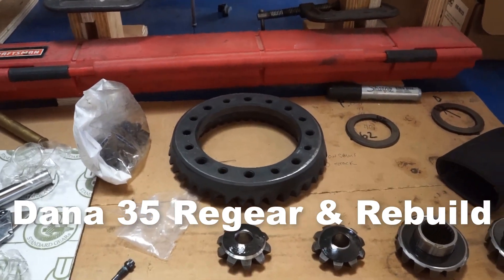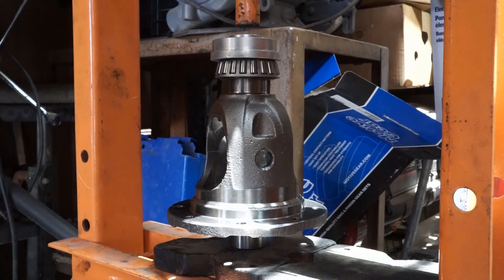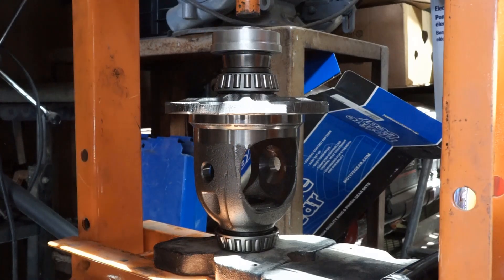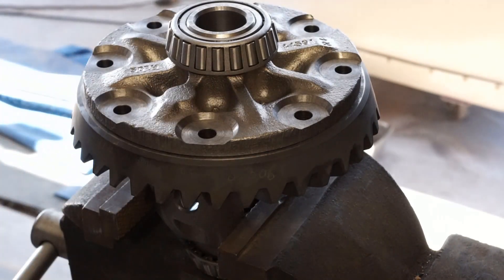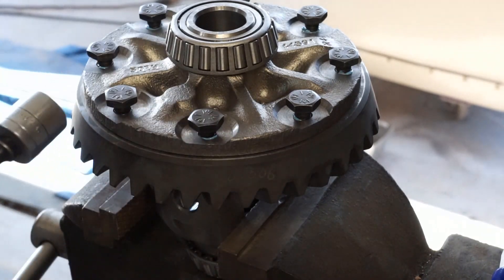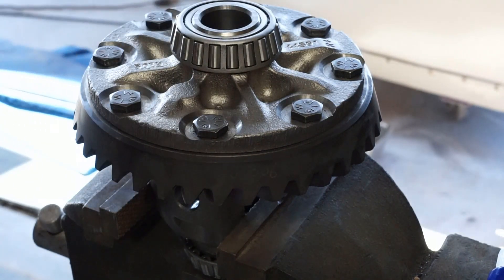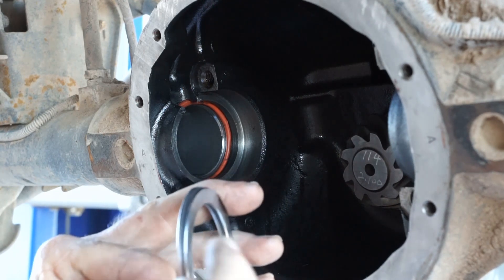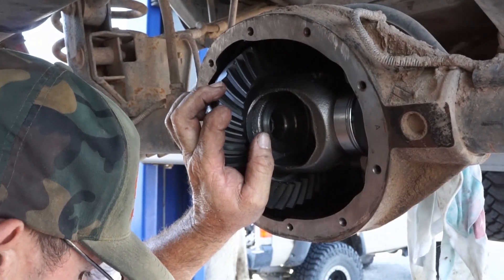Jeep Dana 35 regear and rebuild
Re-gear and rebuild of the Dana 35 Jeep rear end.

Ring and pinion contact paint pattern, torque specs.